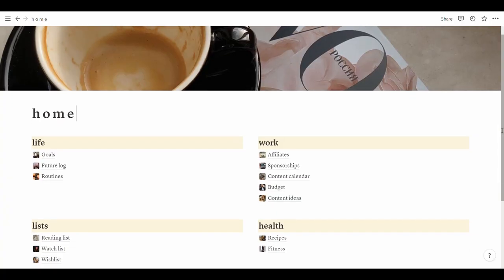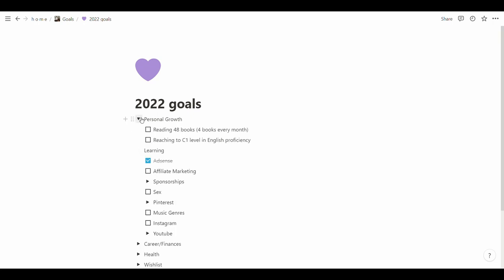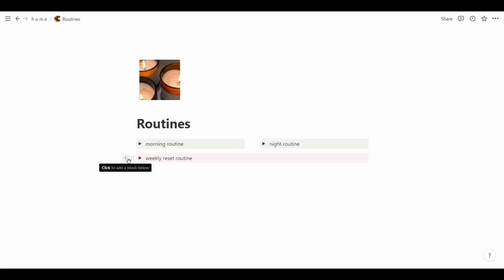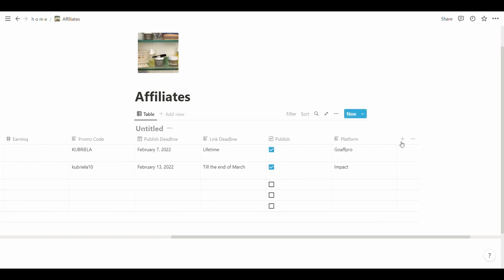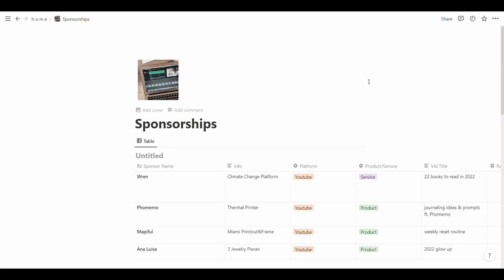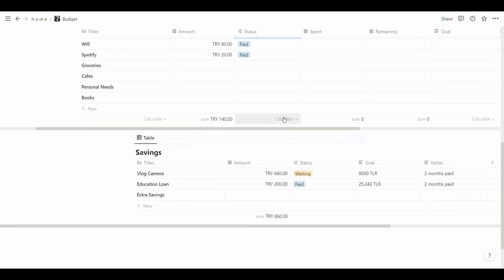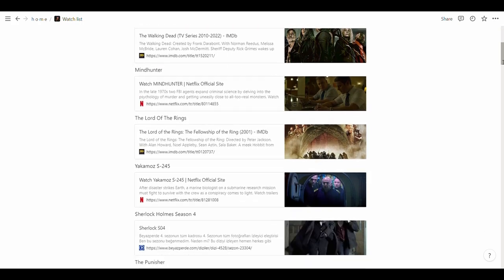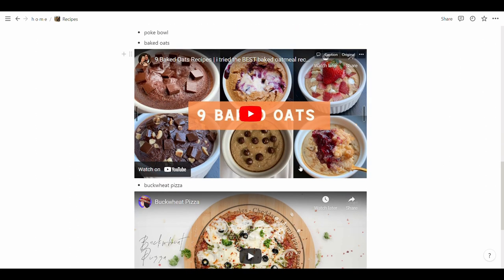How I Organize My Life with Notion | Aesthetic & Simple Notion Setup Tour // HOW TO USE NOTION 2022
How I Organize My Entire Life with Notion | Aesthetic & Simple Notion Setup Tutorial (How to use Notion app)

Hello everyone! Today I'm gonna be sharing my aesthetic & simple Notion setup. I've been using Notion for almost a year, it's so useful and definitely one of the best productivity apps I've used so far!
So right now Notion is the best place for me to organize my life & note everything. Also if you still don't know how to use Notion or create your own aesthetic Notion setup, don't worry I got you covered with today's tutorial vid!

Notion is incredibly easy to use & efficient at organizing things and I believe you will have a better understanding after this "How i organize my life using Notion" vid!

NOTION TOUR TIMESTAMPS:
00:00 - 00:44 Intro
00:45 - 02:19 How i use Notion
02:20 - 06:05 Life section (Goals, routines & future plans)
06:06 - 12:00 Work section (Content calendar, budget & workflow)
12:01 - 14:44 Lists section (Reading list, watch list & wishlist)
14:45 - 15:54 Health section (Recipes & fitness)
15:55 - 16:25 End talk (Recap)

Related / mentioned vids:
How I Plan & Edit My Instagram Content | Create and organize an aesthetic, cohesive feed // Instagram theme ideas
How to Set Goals for 2022 and ACHIEVE them | Plan with me for the new year // 2022 PLANNING
How to RESET and ORGANIZE your life for 2022 | Get Your Life Together // New year reset routine
Aesthetic Desk Makeover 2021 | pinterest inspired workspace, minimal desk tour & setup (How I Organize My Space)